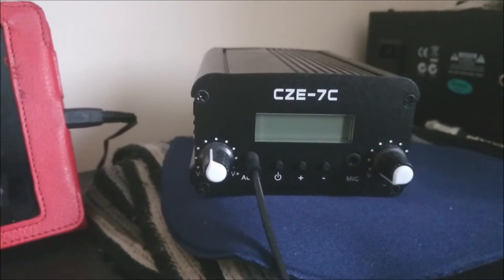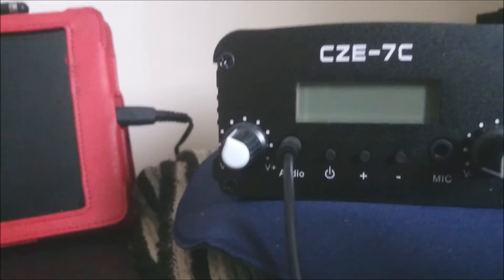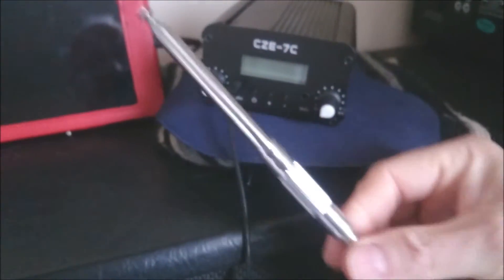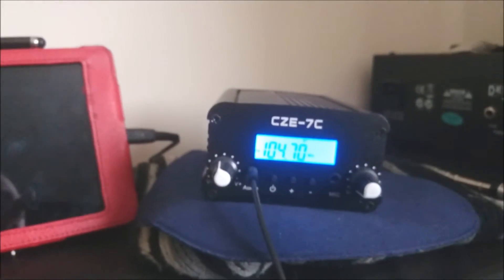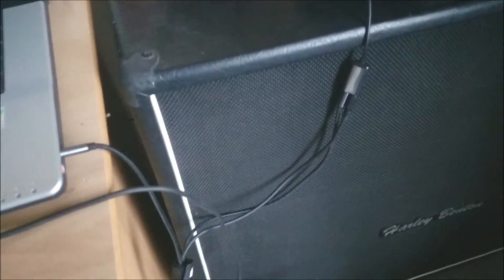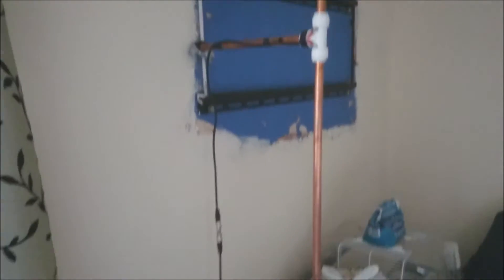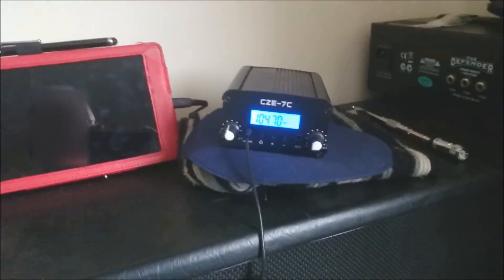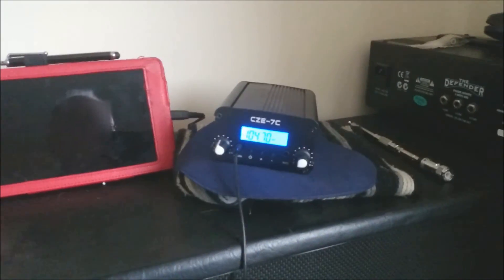Is The CZE-7C FM Transmitter Any Good ?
The CZE-7C is not a bad little FM transmitter. Can be set to either 1W/7W. Very little bleed into adjacent frequencies, and under the right circumstances can pump out a fair distance. Can be obtained for a low price too. Also the home made di-pole works pretty well when trimmed to the correct length for the frequency, even though it is inside.

Dipole length calculator.

Or for the 15W version.